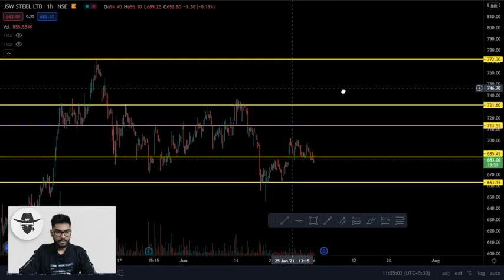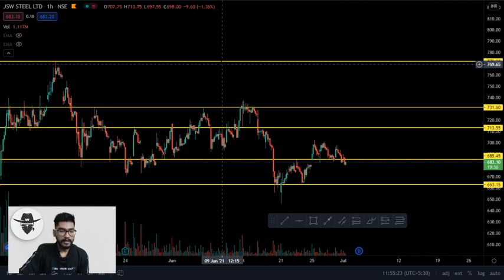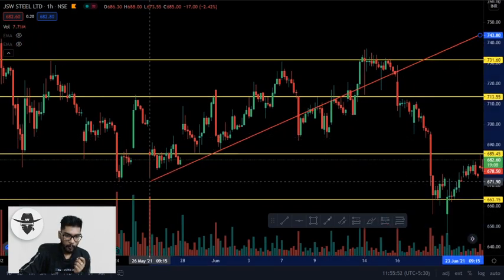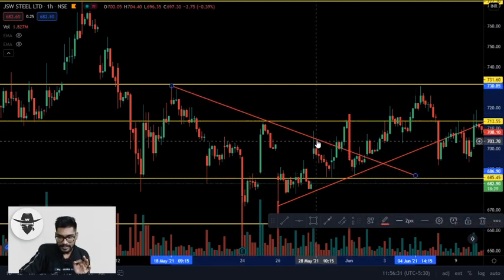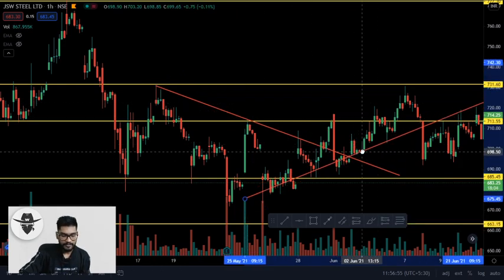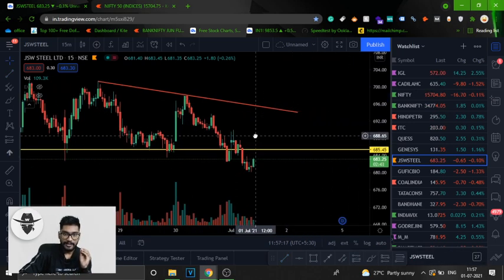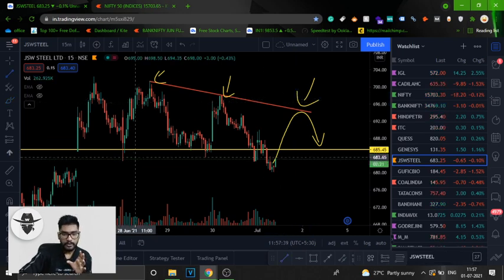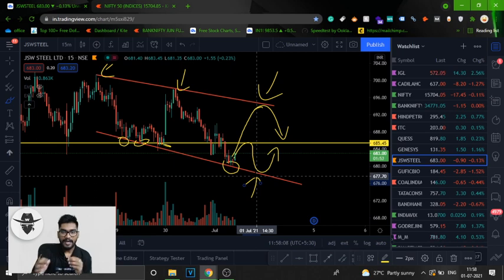Ep-10: HOW TO DRAW TRENDLINES